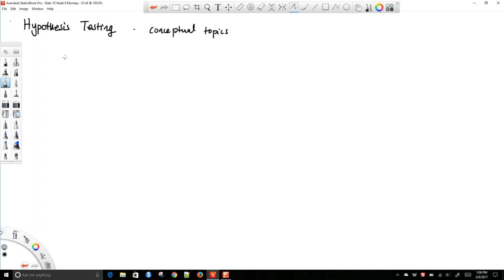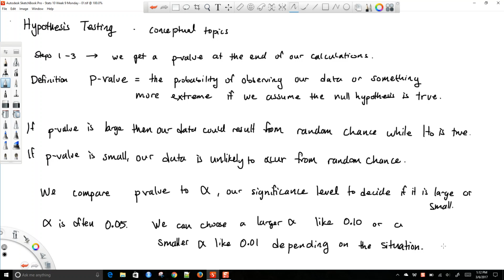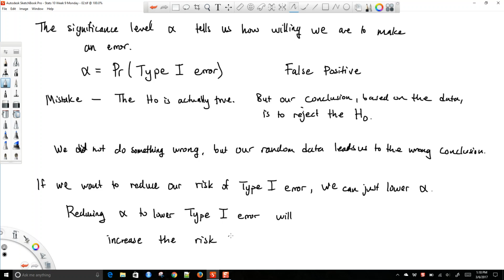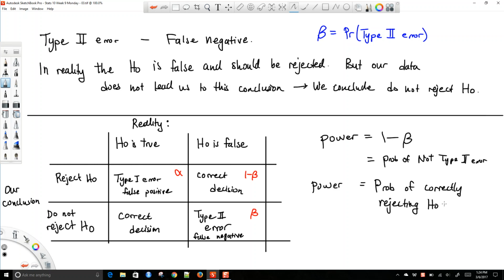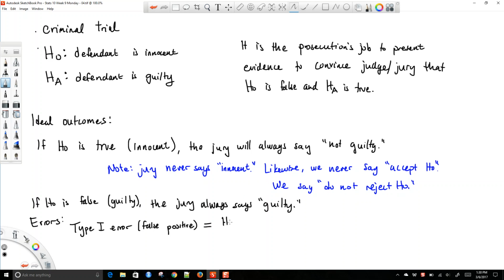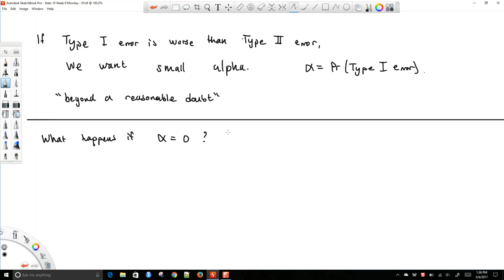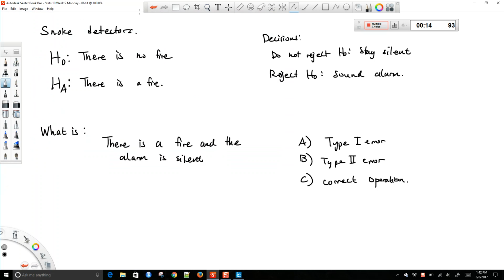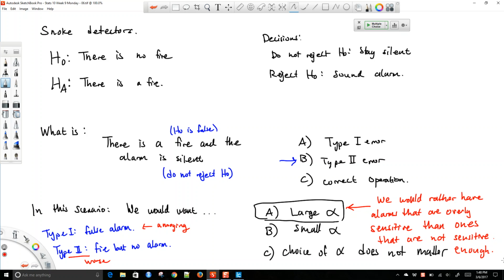3 6 2017 Stats 10